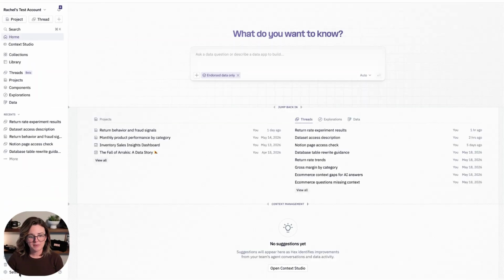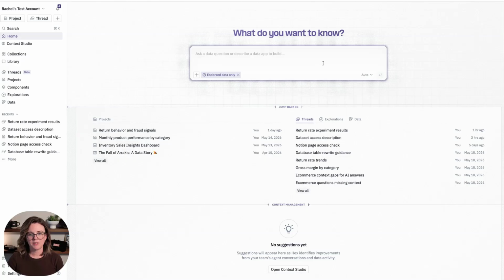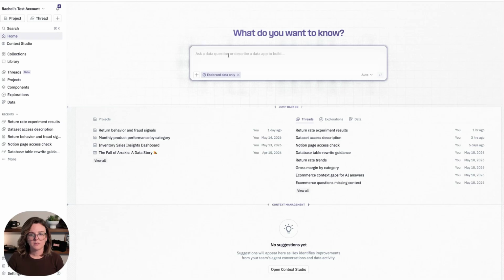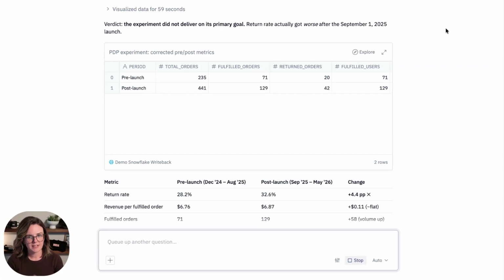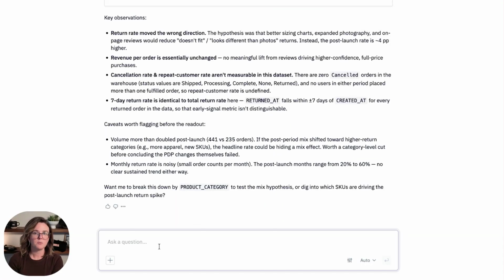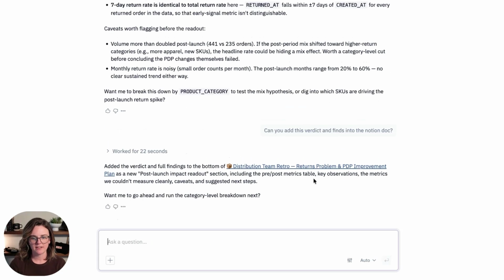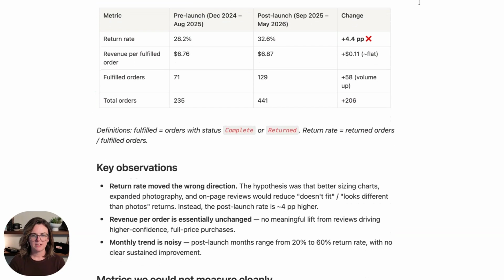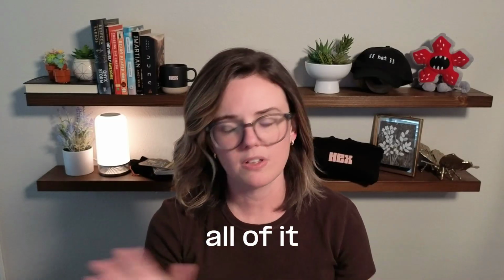It's just Hex: Using Hex and the Notion MCP Server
Learn how to connect Notion to your data workflow using Hex's new MCP client integration. No more copy-pasting findings. No more lost context. Just a clean loop from question to insight to documentation.

In this walkthrough, Hex's Product Evangelist, Rachel Herrera, will show you how to connect Notion to Hex in under a minute. Then run a real example that pulls in a distribution team retro doc, lets the Hex agent analyze an experiment, and writes the verdict and findings directly back into the original Notion page — all without leaving Hex.

00:00 - What even is an MCP Client?
00:30 - Connecting Hex and Notion's MCP
00:47 - Starting a Thread in Hex using Notion as context
01:21 - How did our experiment do?
01:37 - Writing our findings back into Notion
02:15 - Workflows to let the work land wherever you need